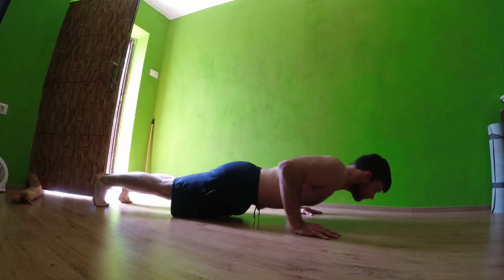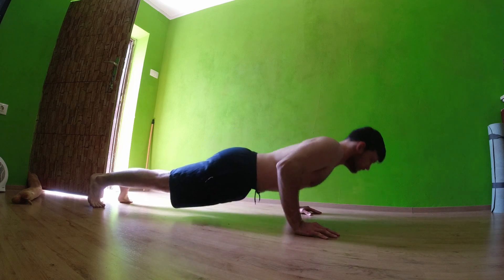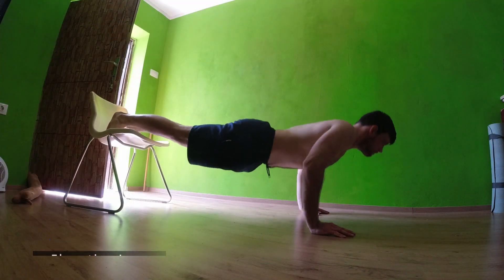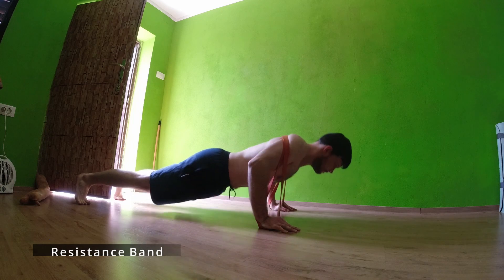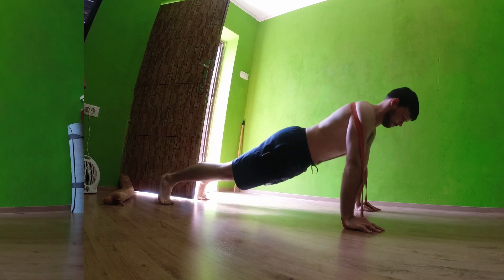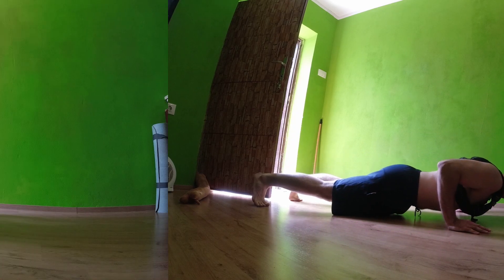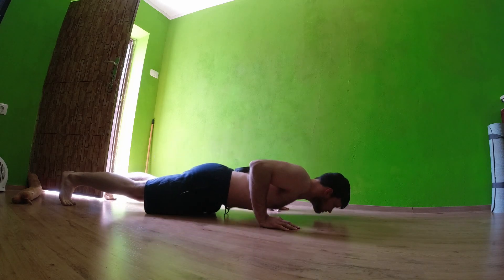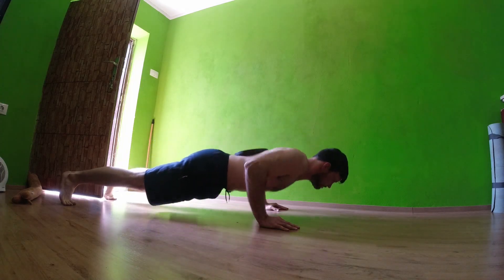Get stronger with Push-Ups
Regular Push-Ups are fine but once you can do them good amount, then you have to start with different variations or somehow make it harder otherwise you won't benefit from them as much as you could. That's why I show in this video 4 different variations how you can make your Push-Ups harder and consequently get stronger with them.

Try these next time you do Push-Ups and let me know down in the 👇comments👇 how it feels.